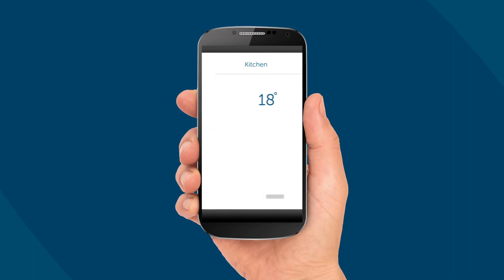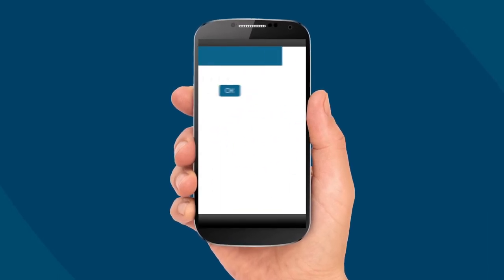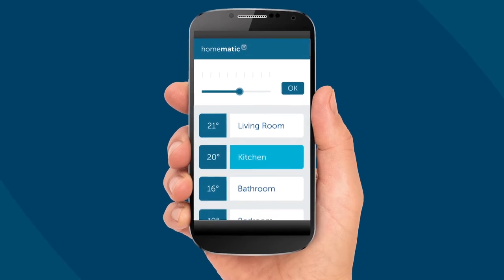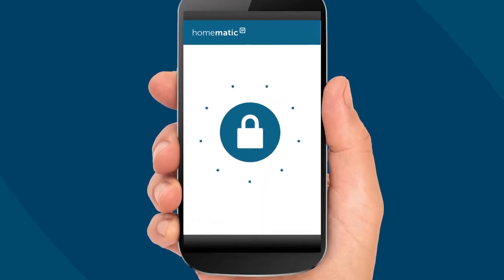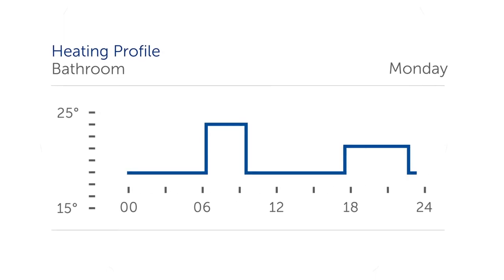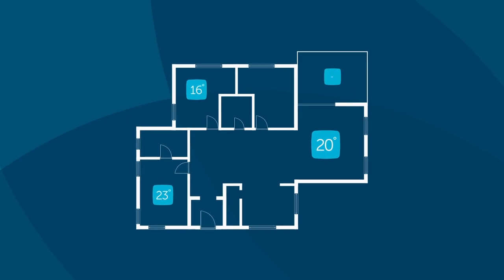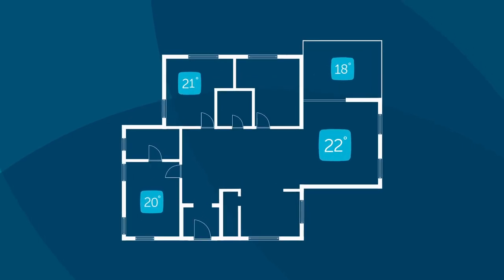Homematic IP | Room climate and heating | Climate control for your Smart Home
Heating on? Or heating closed? Open, close, open, close. Put an end to it! It's time for intelligent heating with Homematic IP. In this video we introduce you to our indoor climate solution.

*The Homematic IP Access Point is required for programming all Homematic IP devices.

What should your smarthome be able to do? Our motto is: Smart Living. Simply Exciting.

The homematicip smart home system includes convenient and individual automation options for all areas